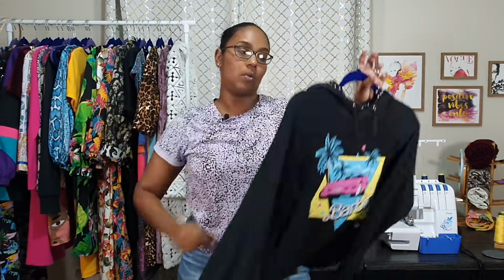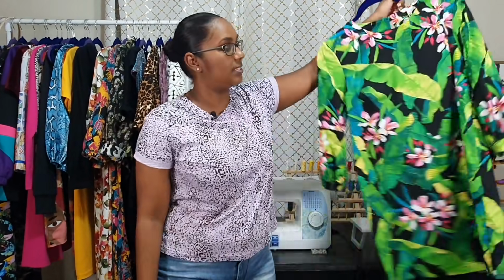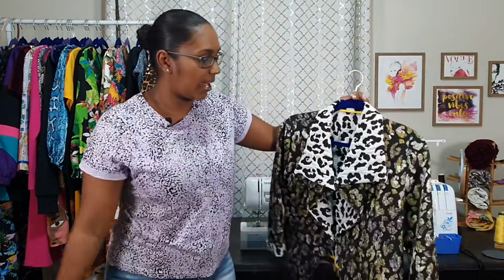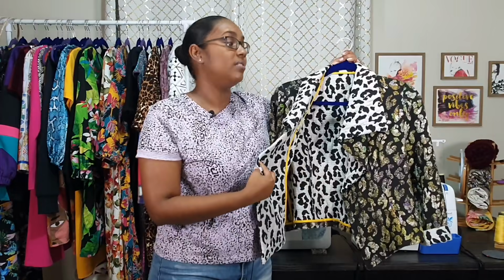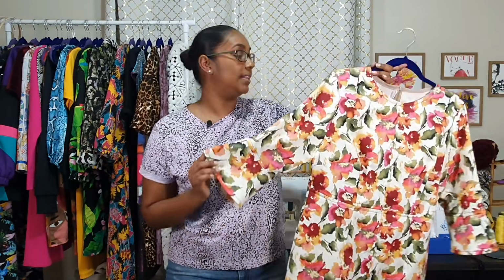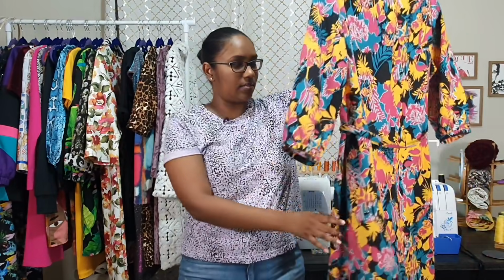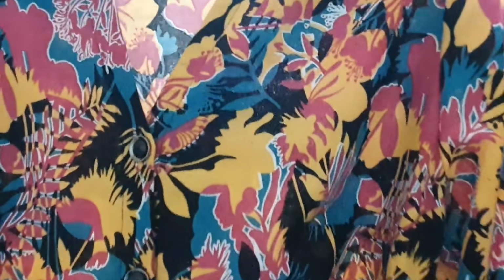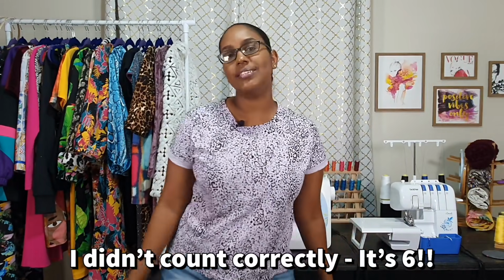APRIL SEWING MAKES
I am sharing all of my sewing makes for the month of April in this video!

Links

• For more sewing stuff don't forget to visit